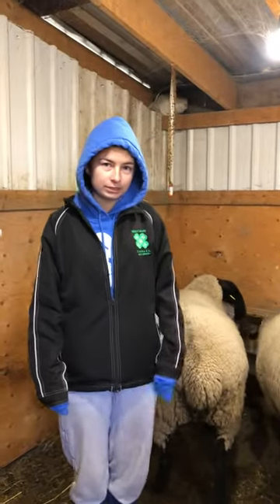Suffolk X Hampshire Sheep-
4-H Learning Sheep  Breeds